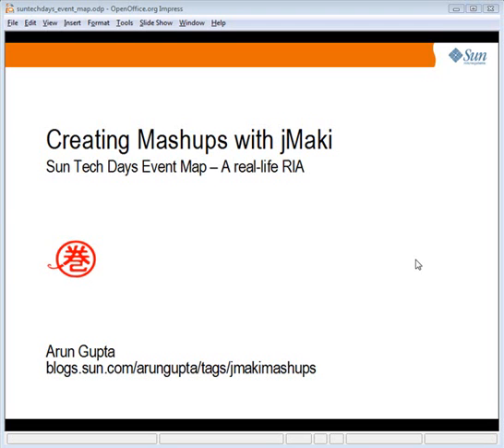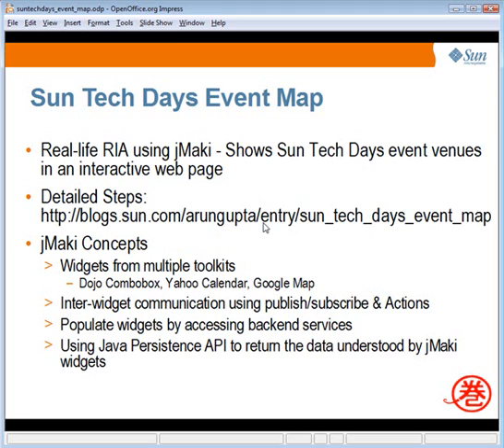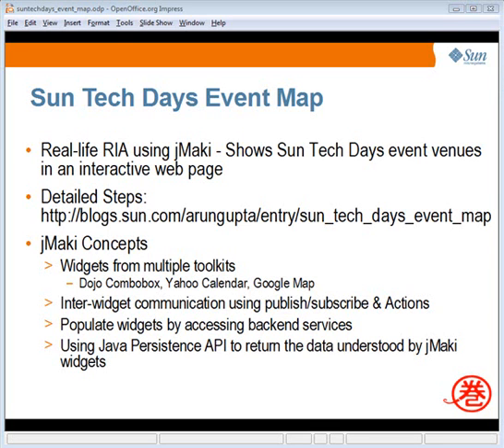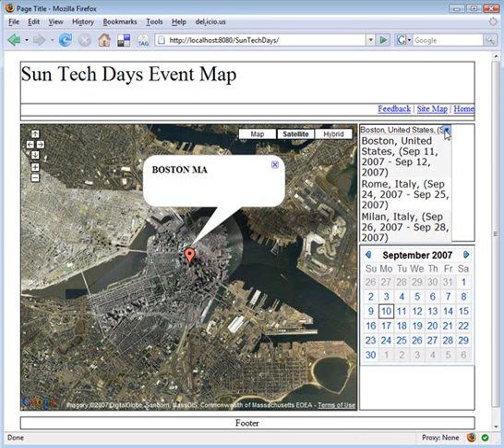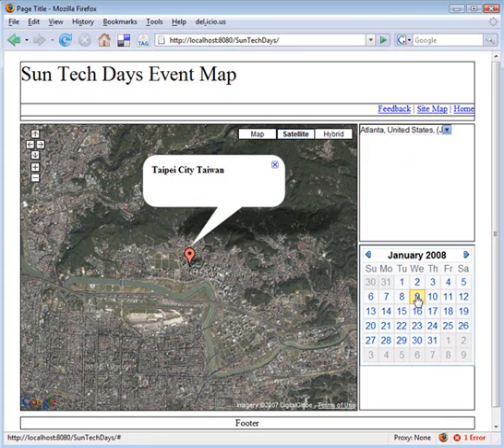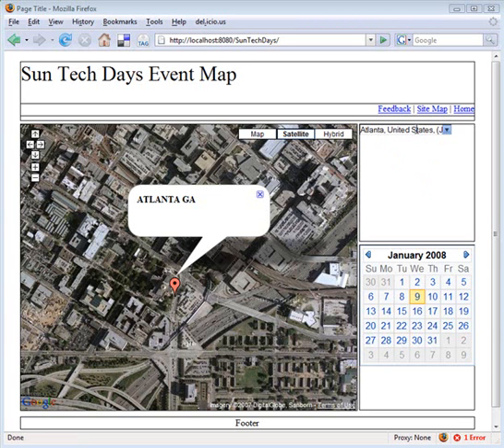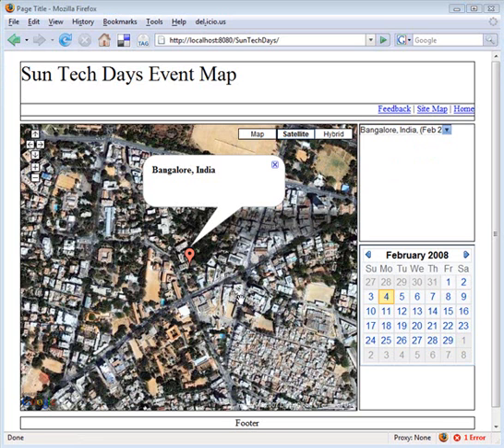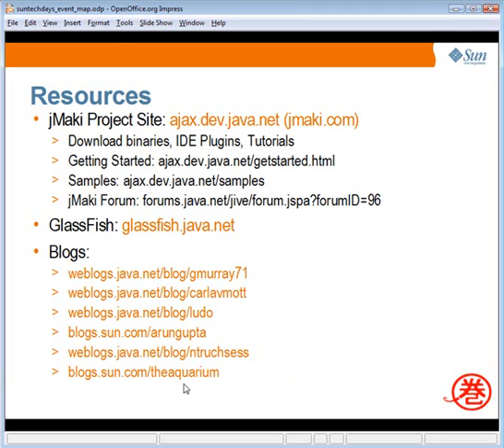Sun Tech Days Event Map - A real-life RIA using jMaki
This is a real-life Rich Internet Application created using jMaki. The complete details to create this application are available